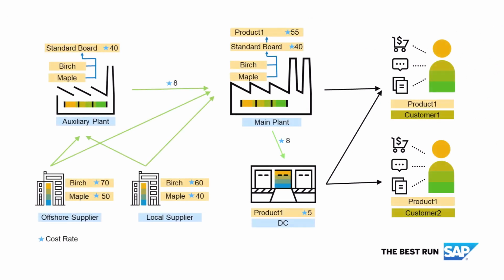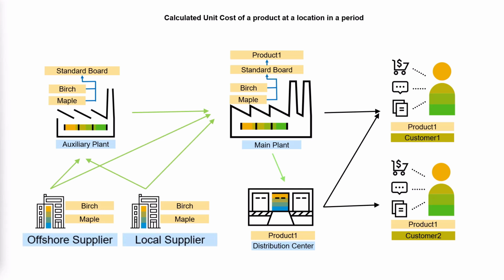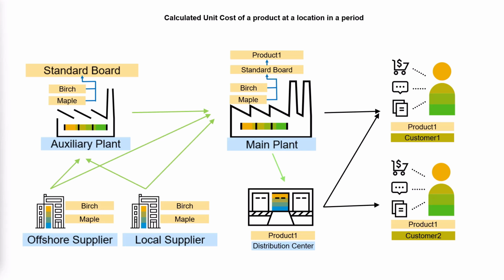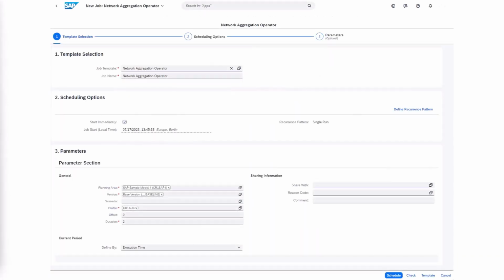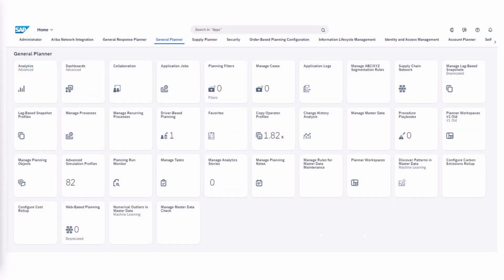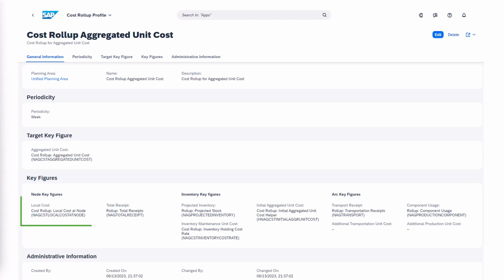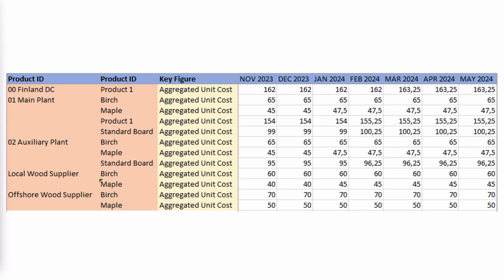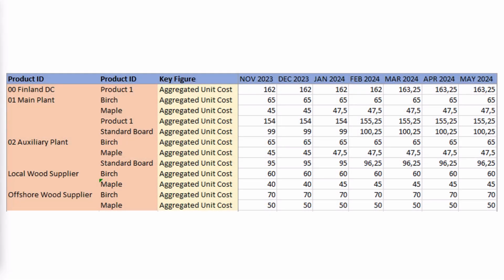SAP IBP 2308 Release Highlight: Cost and Carbon Rollup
Discover SAP IBP's powerful Network Aggregation Operator supporting Tactical Decisions with Cost and Carbon Rollup!

Learn how it calculates product cost and carbon emissions per unit for specific locations and periods by aggregating supply chain expenses. Analyze profit margins, evaluate sustainability, and make tactical decisions on sourcing and transit routes. Watch now to optimize your planning strategies with this innovative feature!